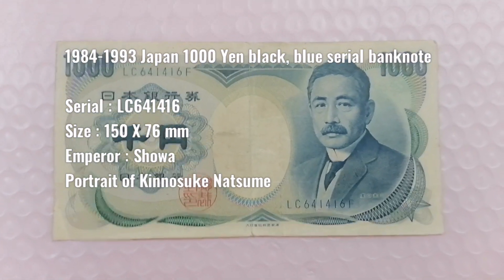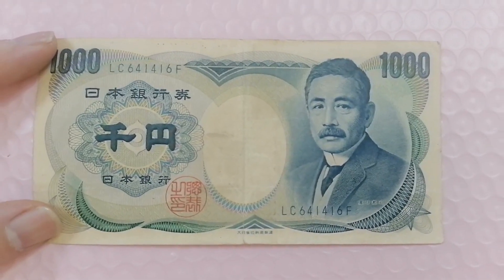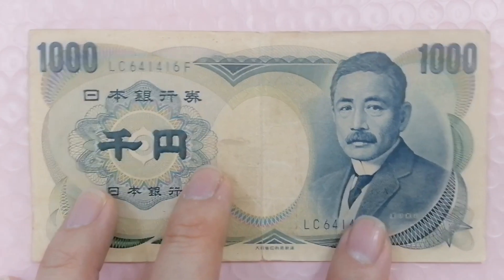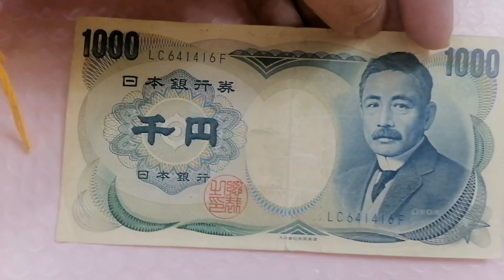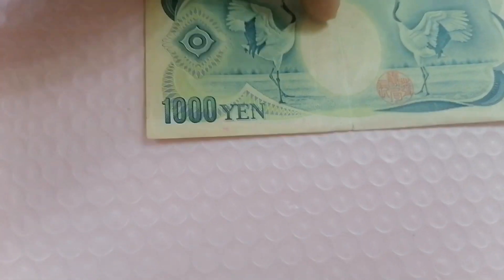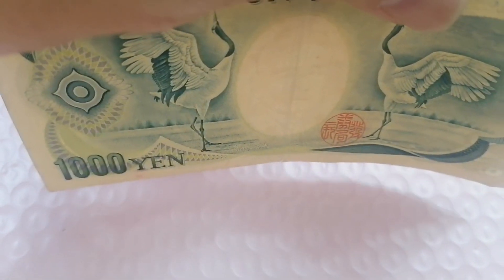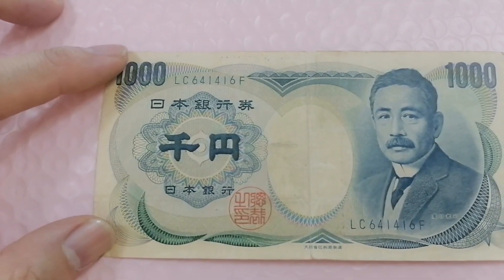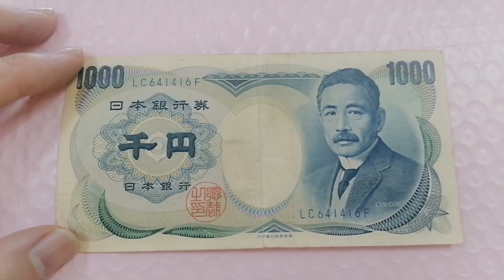1984-1993 Japan 1000 Yen , D series banknote